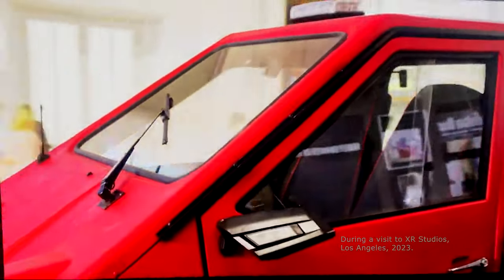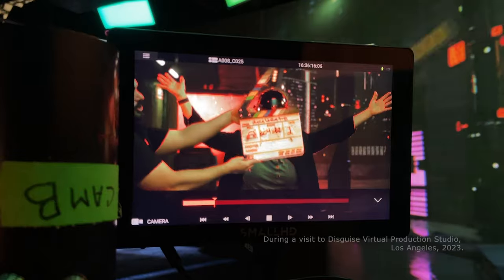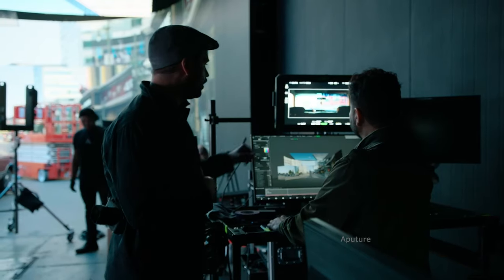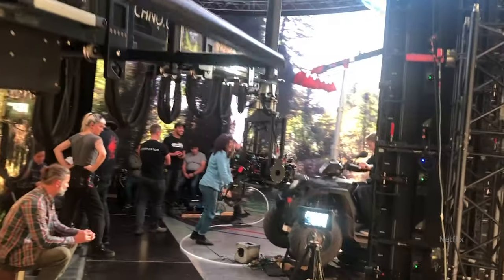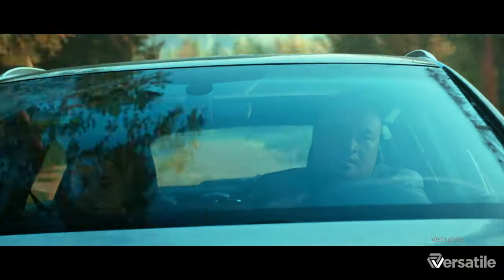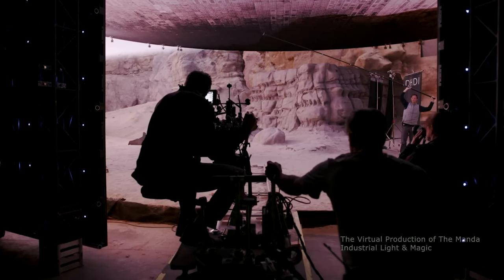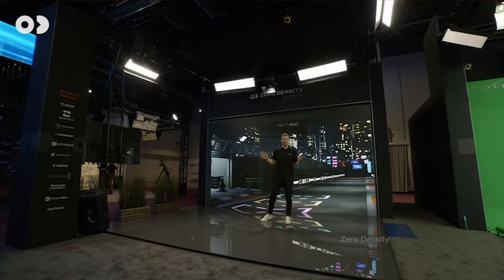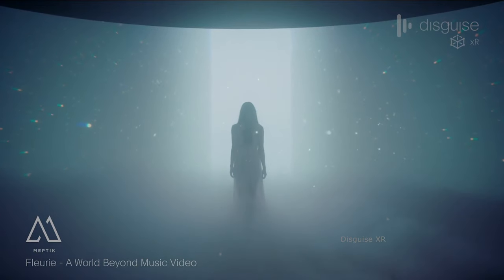Types of LED Virtual Production: From 2D Backplates to XR Innovations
What are the different types of LED virtual productions? Here, I've outlined some of the various virtual production techniques used in film and broadcast, ranging from 2D backplates to 3D environments and extended reality (XR) setups.